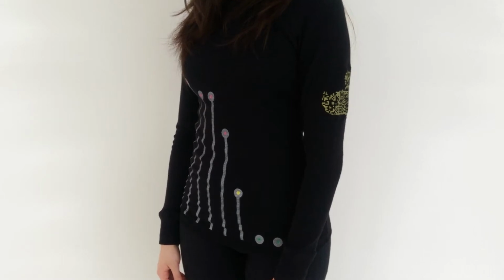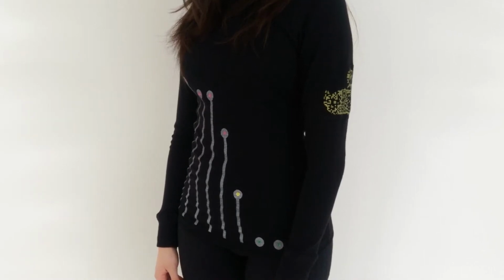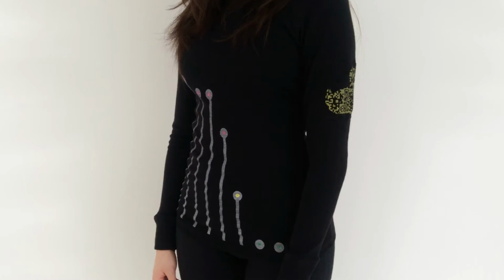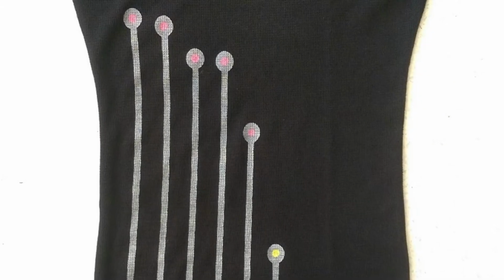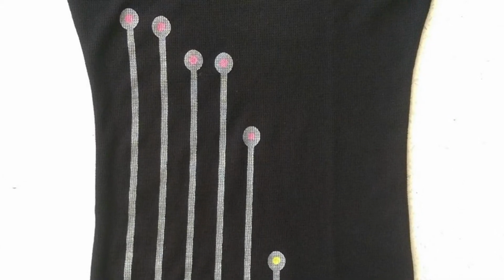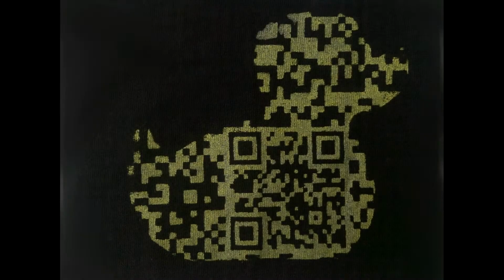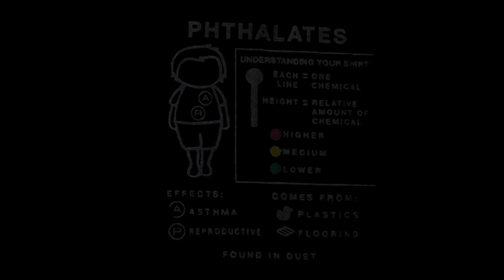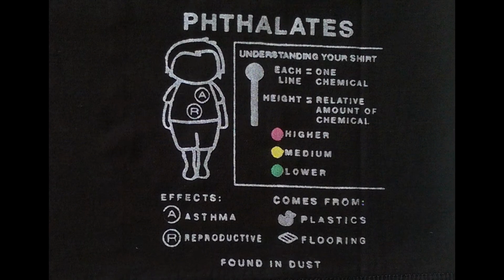Data Clothing and BigBarChart: Designing Physical Data Reports on Indoor Pollutants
In response to participant preferences and new ethics guidelines, researchers are increasingly sharing data with health study participants, including data on their own household chemical exposures. Data physicalization may be a useful tool for these communications, because it is thought to be accessible to a general audience and emotionally engaged. However, there are limited studies of data physicalization in the wild with diverse communities. Our application of this method in the Green Housing Study is an early example of using data physicalization in environmental health report-back. We gathered feedback through community meetings, prototype testing, and semistructured interviews, leading to the development of data t-shirts and other garments and person-sized bar charts. We found that participants were enthusiastic about data physicalizations, connected them to their previous experience, and had varying desires to share their data. Our findings suggest that researchers can enhance environmental communications by further developing the human experience of physicalizations and engaging diverse communities.